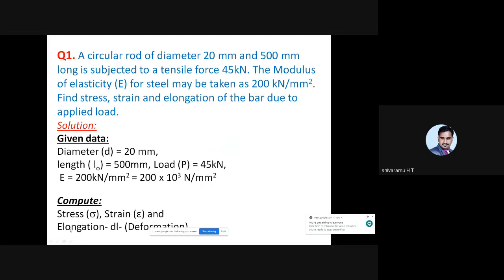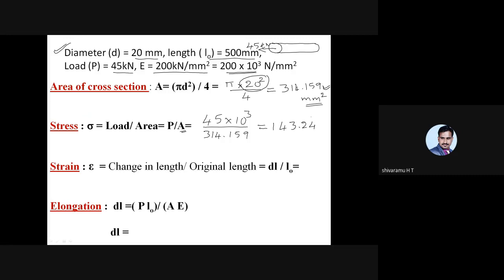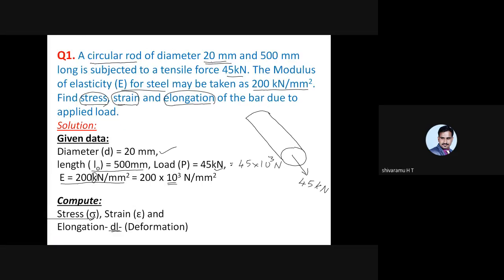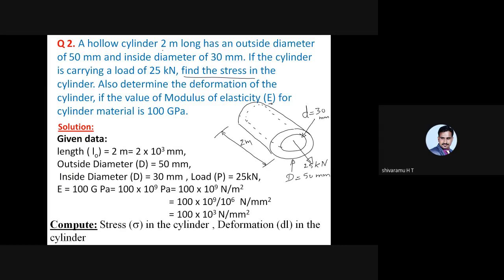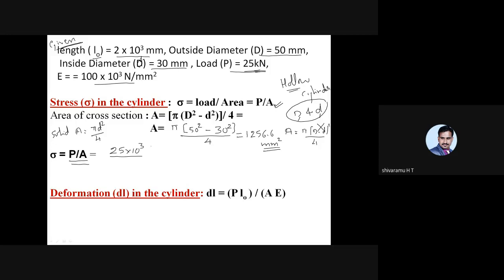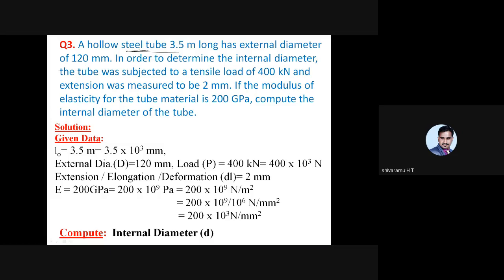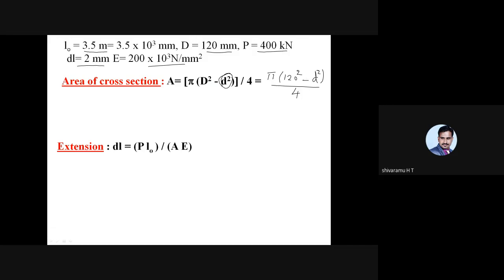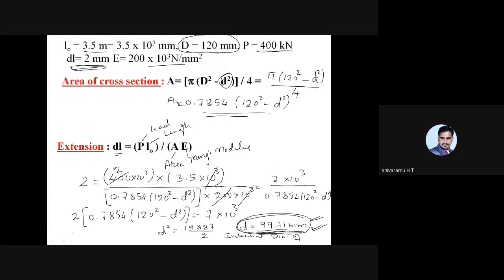Stress, strain and Deformation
Computing Stress, deformation, the internal diameter of solid and hollow circular section